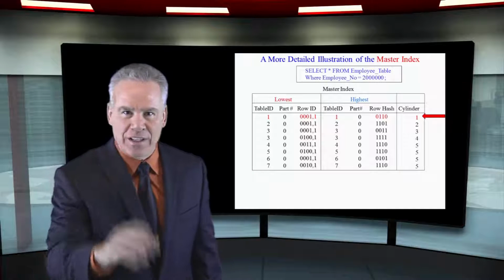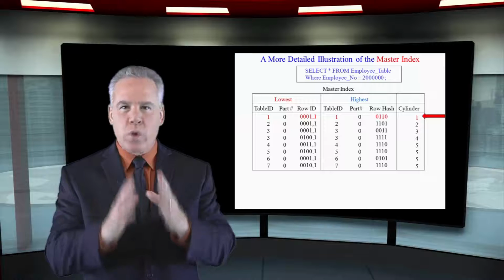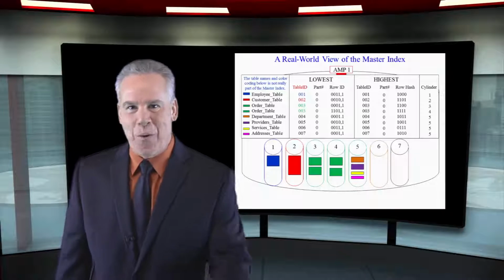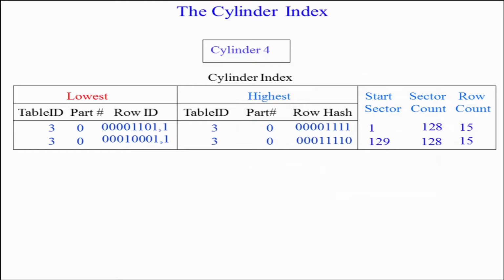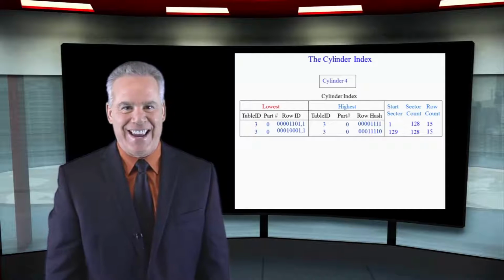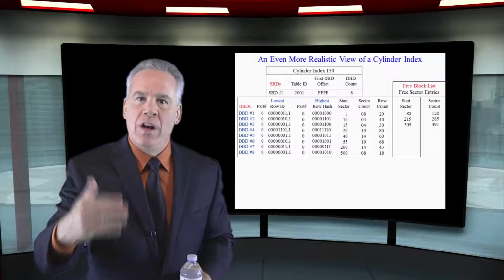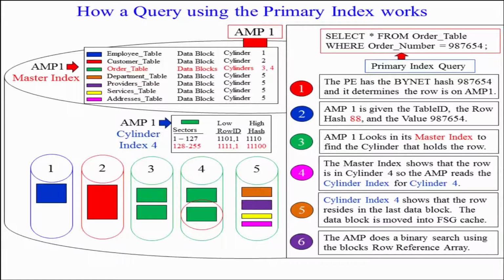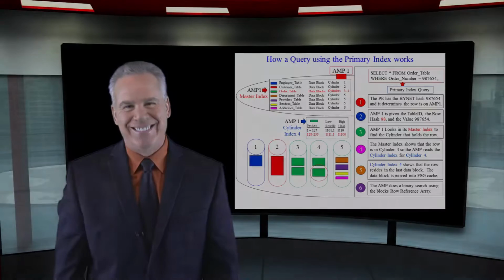Let's Learn Teradata Lesson 24: A Deeper Look into the Master and Cylinder Index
Explore Teradata with Tera-Tom of Coffing Data Warehousing! In this lesson, take a deeper look at how the Master and the Cylinder Index are used in your Teradata system.